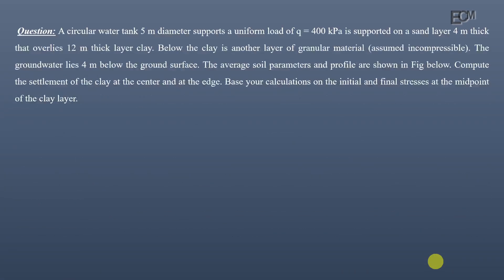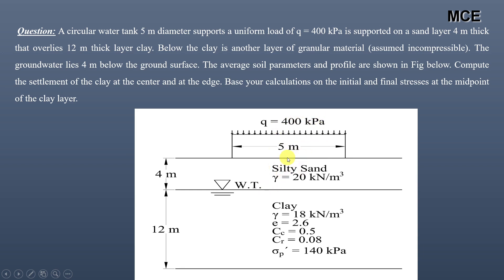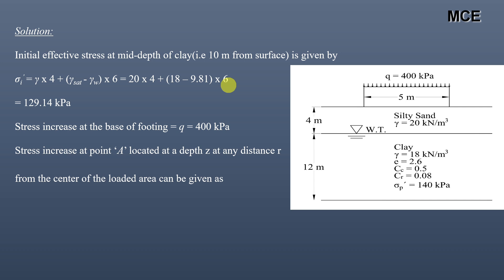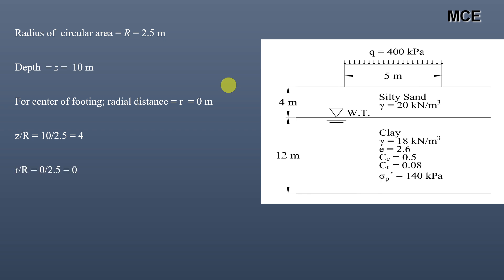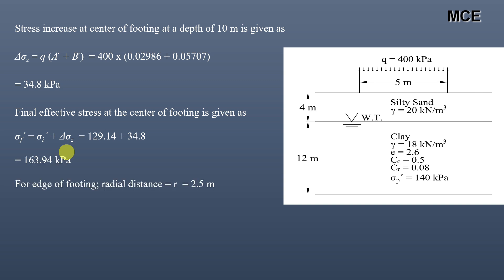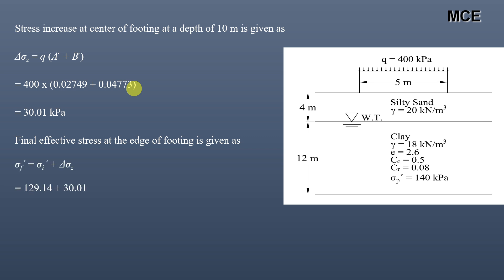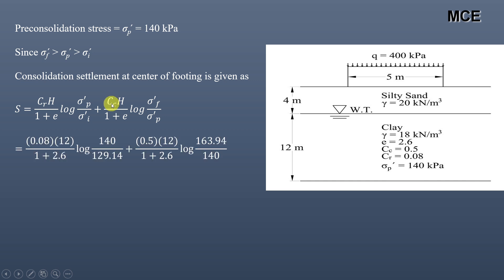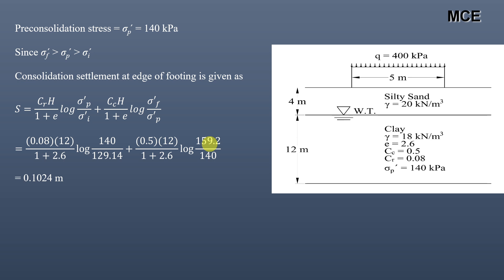Finding Consolidation Settlement at the Center and Edge for a Circular Footing| Solved Problem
In this video we will learn how to calculate consolidation settlement at the center and edge for a circular footing.

Question: A circular water tank 5 m diameter supports a uniform load of q = 400 kPa is supported on a sand layer 4 m thick that overlies 12 m thick layer clay. Below the clay is another layer of granular material (assumed incompressible). The groundwater lies 4 m below the ground surface. The average soil parameters and profile are shown in Fig below. Compute the settlement of the clay at the center and at the edge. Base your calculations on the initial and final stresses at the midpoint of the clay layer.